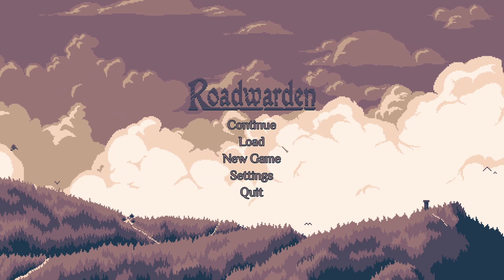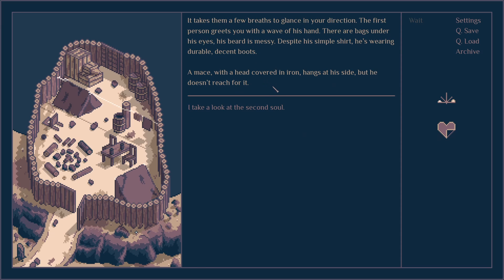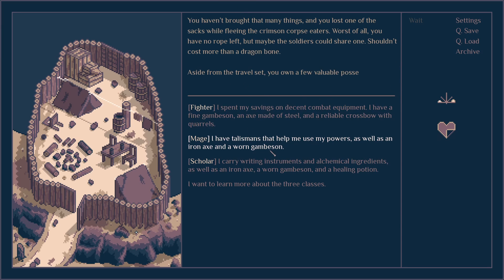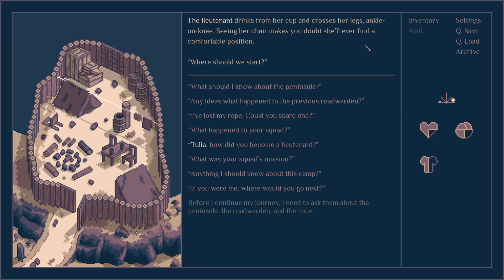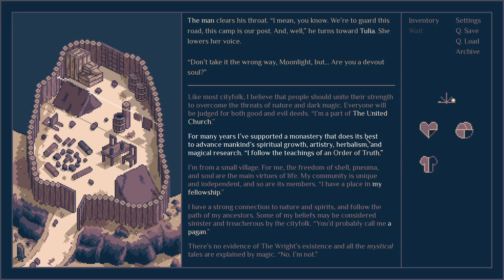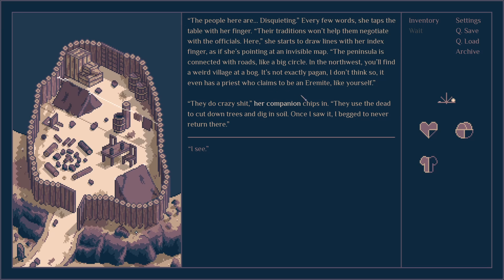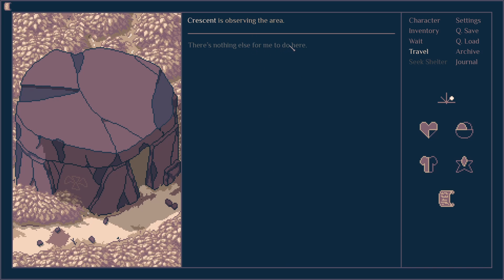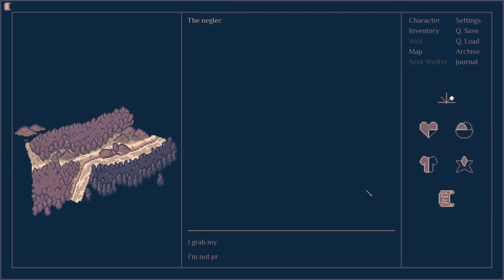I Must Explore The Roads And Keep The People Safe! - Roadwarden (1)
A Brand New Text Adventure Game That's Loads Of Fun